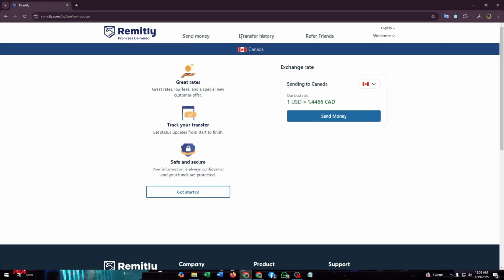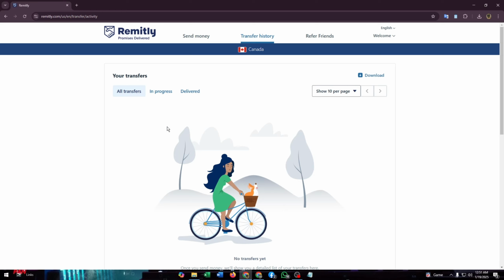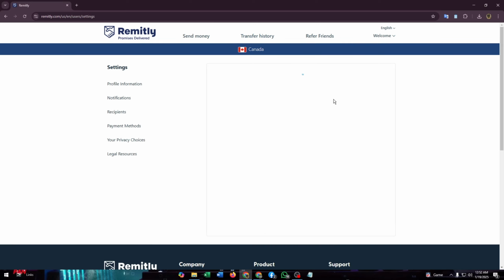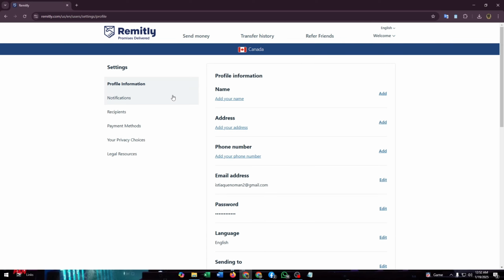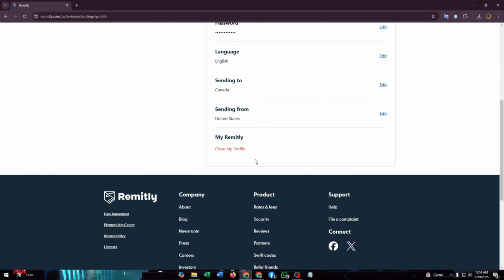How To Delete Transfer History in Remitly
In this video, we’ll show you exactly how to delete your transfer history in Remitly! Whether you want to maintain privacy or simply clear your past transactions, we’ve got you covered with a simple, easy-to-follow guide.

Steps covered in this video:

How to access your transfer history on Remitly.
Step-by-step instructions to remove your transaction details.
What you need to know about Remitly’s policy on deleting transfer history.
Additional tips to maintain privacy and security while using Remitly.
Watch now to learn how to manage your Remitly account and remove your transfer history in just a few clicks!